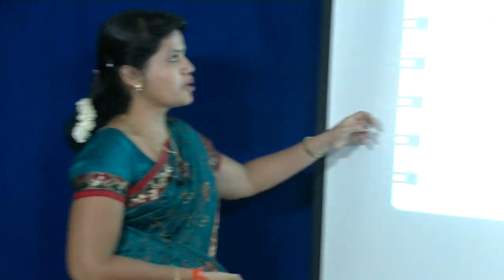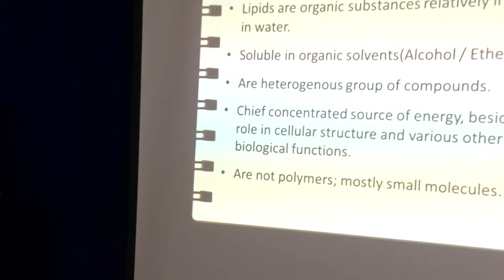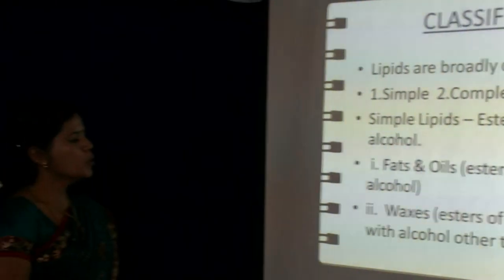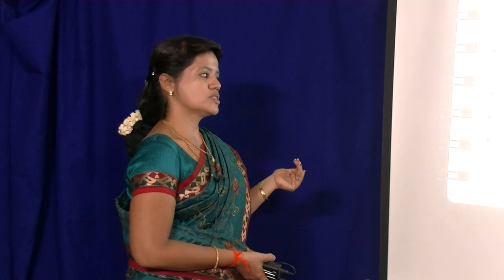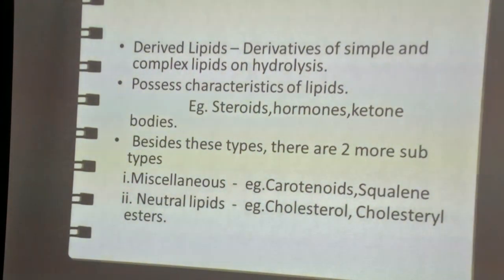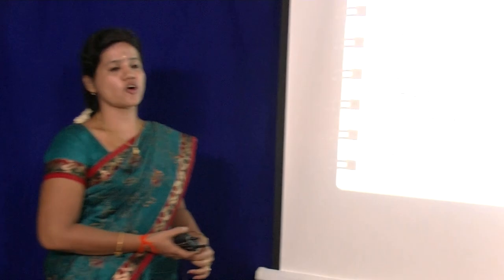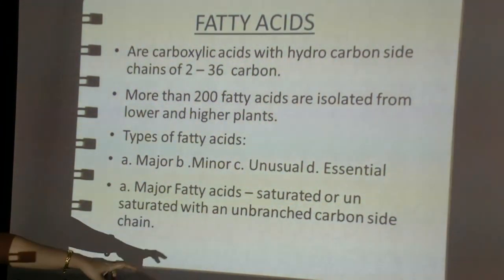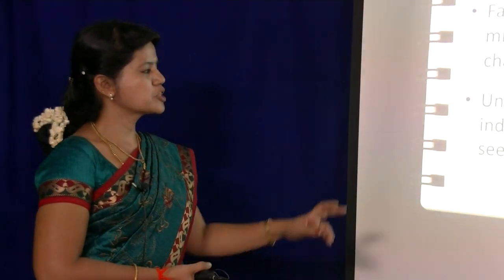Dr.S.D.K.Shridevi, Botany, Sri Sarada College For Women,Salem, Bio- Fertilizers